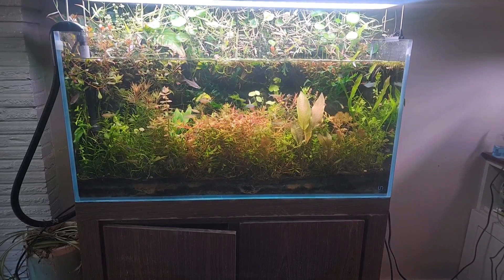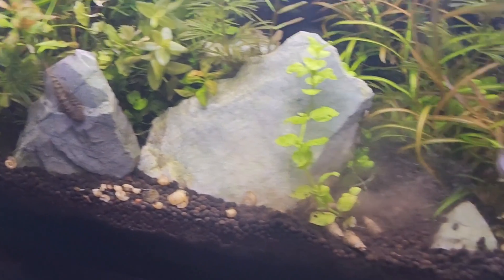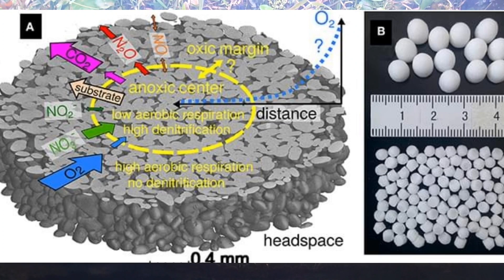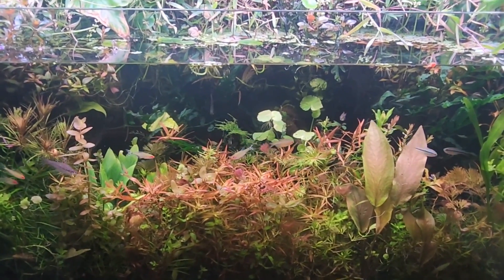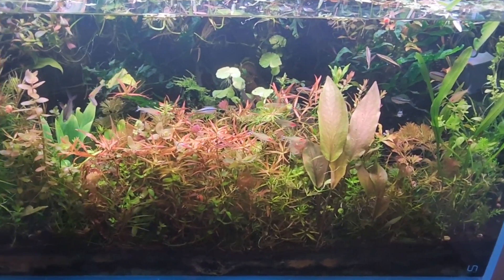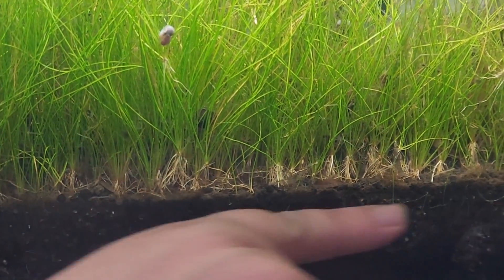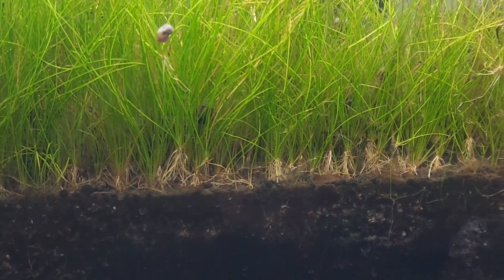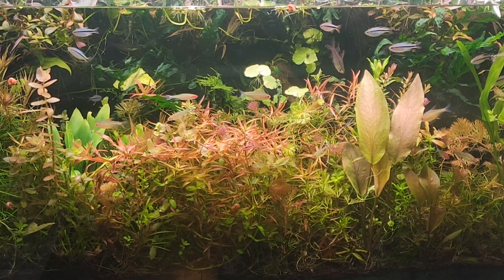How Do You Know When Your Substrate is Depleated? The Life Cycle of Substrate: Anoxic & Aerobic.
Use the code "FISHTORY15" at AquaticArts.com 15% code

shorturl.at/tB348

shorturl.at/tB348